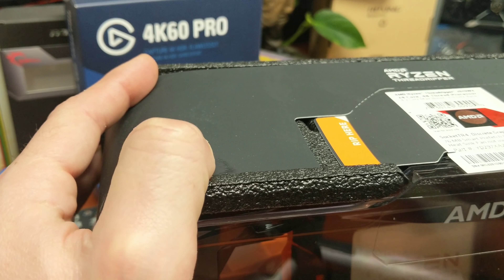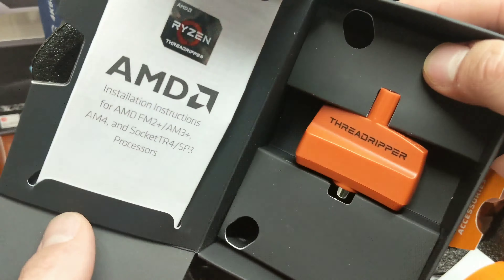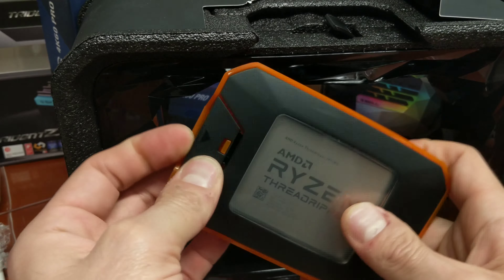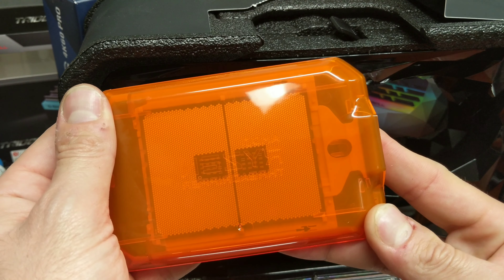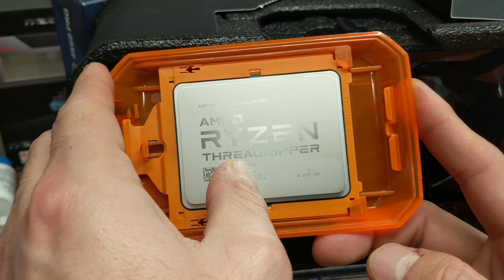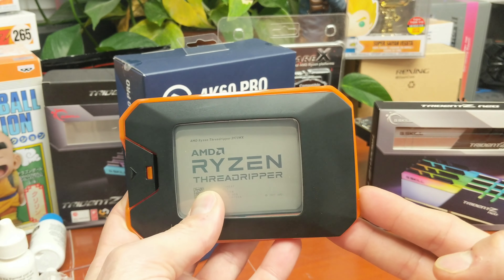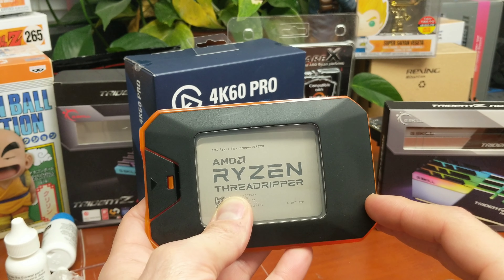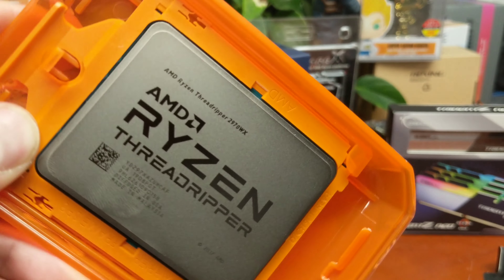AMD Ryzen Threadripper 2970WX unboxing 24 core 2nd Gen